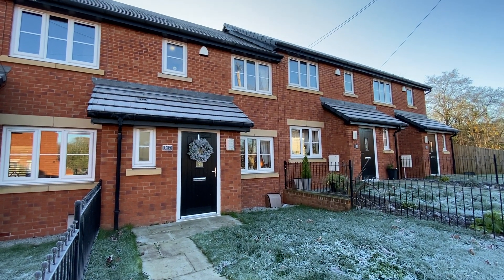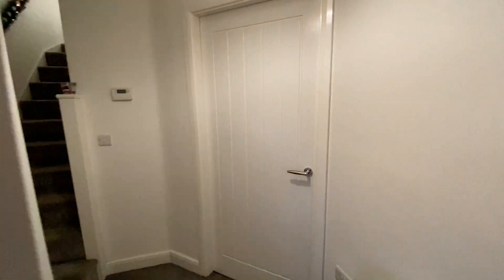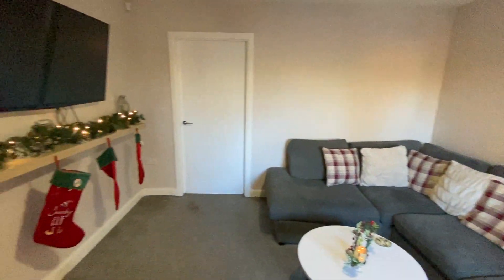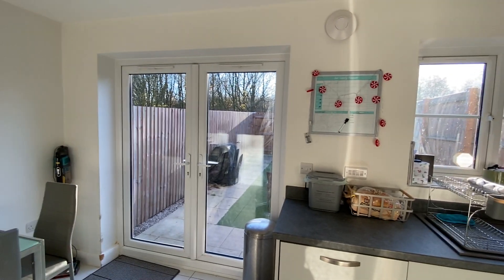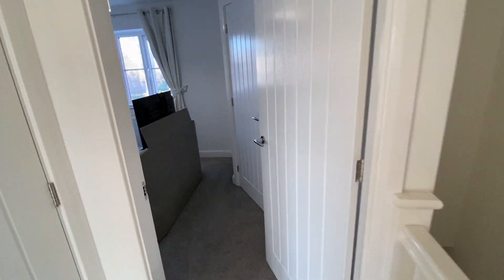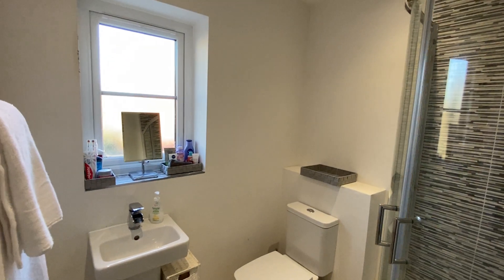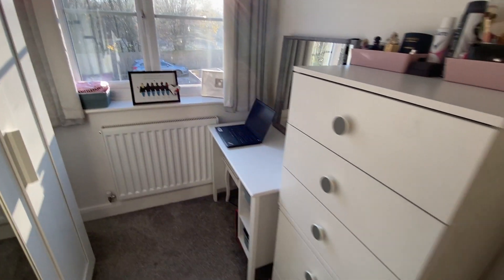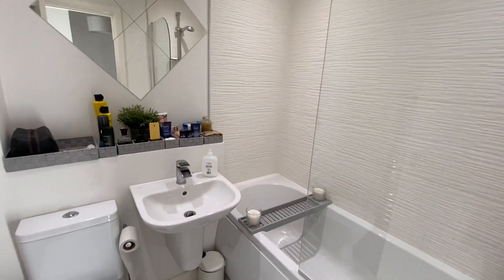Plank Lane Leigh